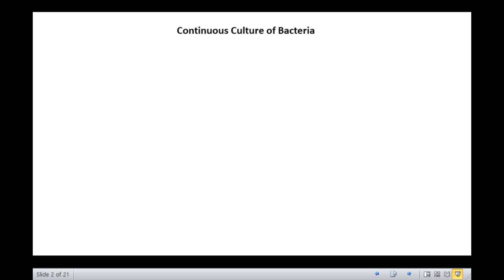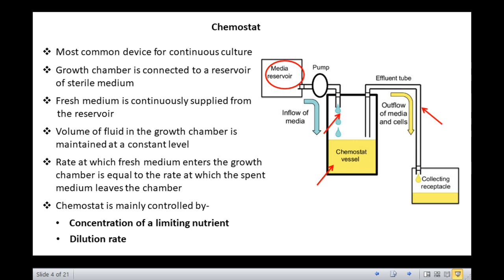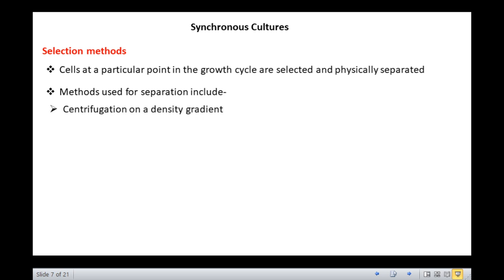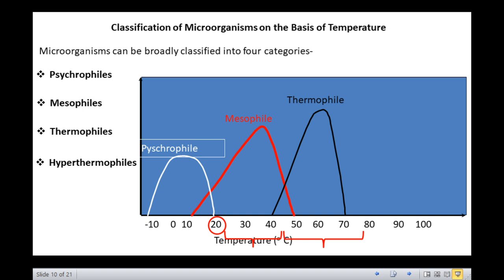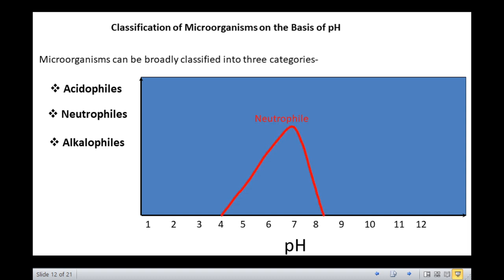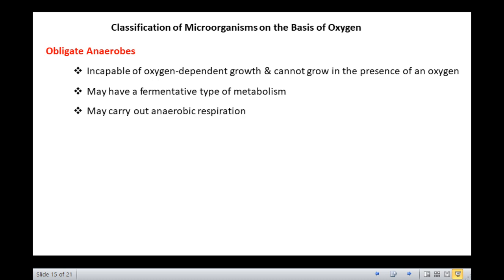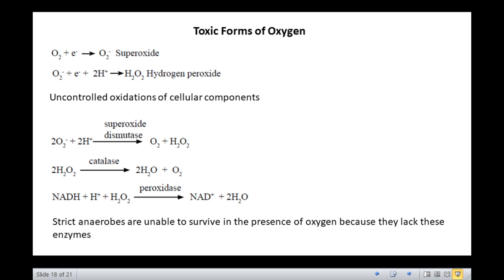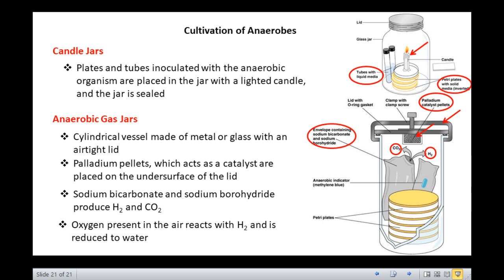Microbial Growth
This video lecture is about continuous cultures and synchronous cultures. Further classification of bacteria on the basis of temperature, oxygen and pH is also included